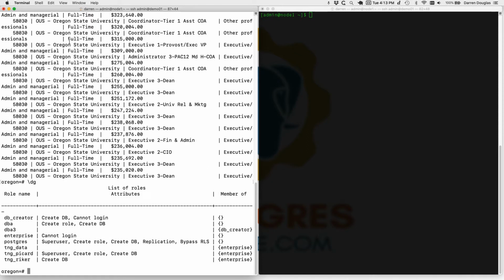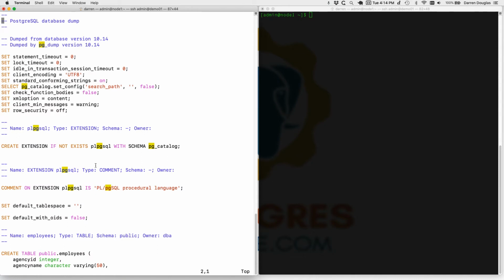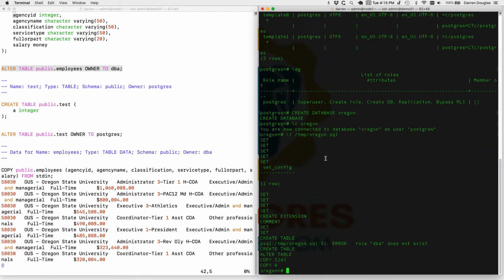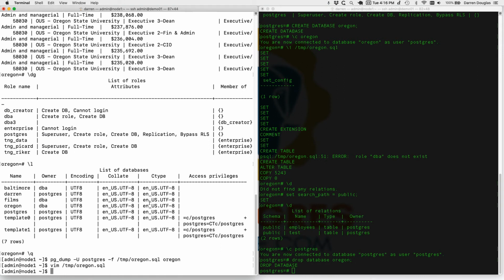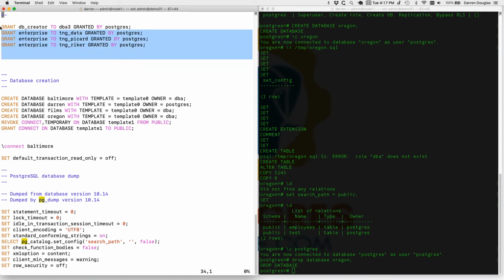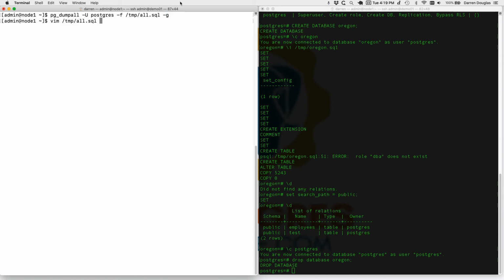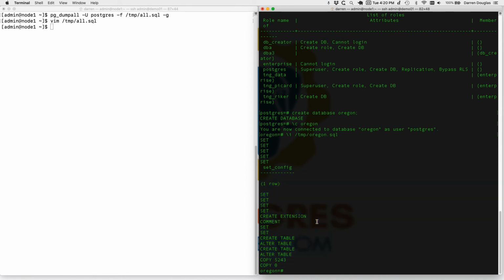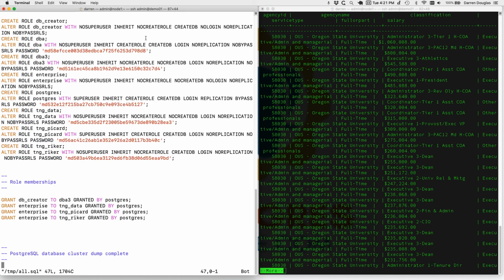Backing up PostgreSQL users and groups (pg_dump and pg_dumpall)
The pg_dump utility is the first utility most Postgres users encounter when creating a backup. However, because the pg_dump utility is used to backup a single Postgres database, users and groups aren't included in the backup contents.

The solution to this issue is to first do a pg_dumpall using the -g option, which will backup global objects ... users and groups. This video demonstrates how to accomplish the backup of Postgres users and groups using pg_dumpall.